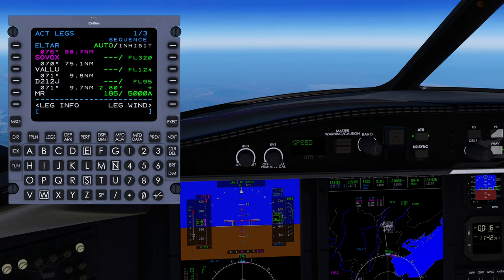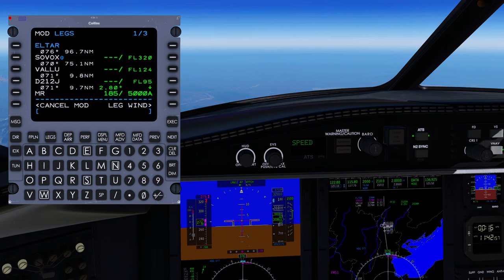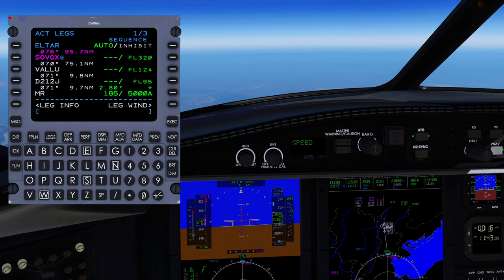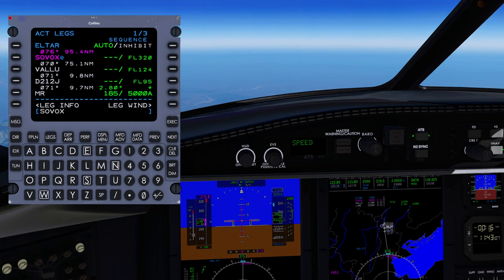Overflying a waypoint: Challenger 650 FMS tips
You'll almost never need to tell the fms to manually overfly a waypoint, but here's how you can.